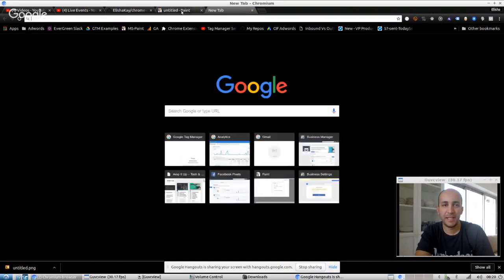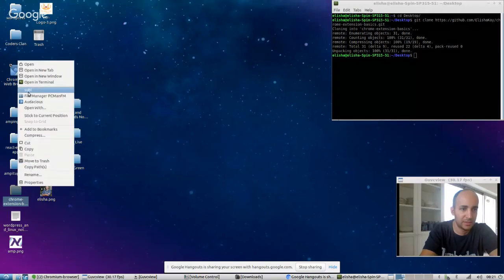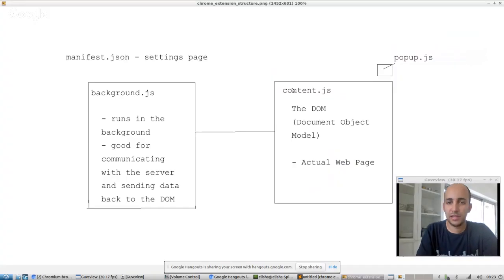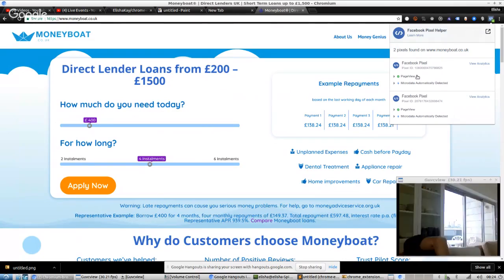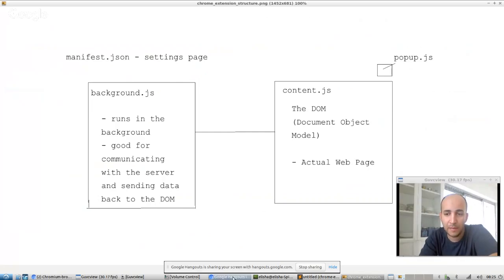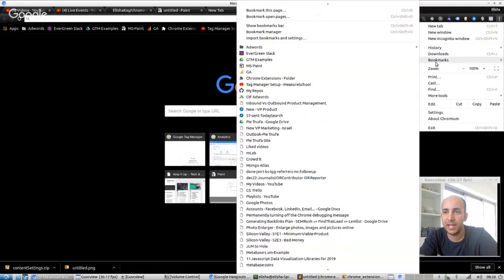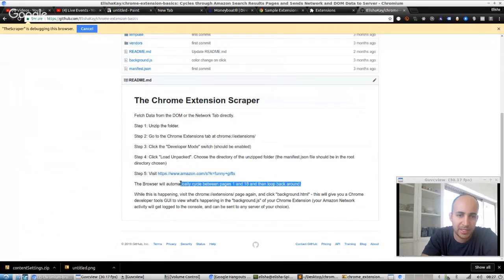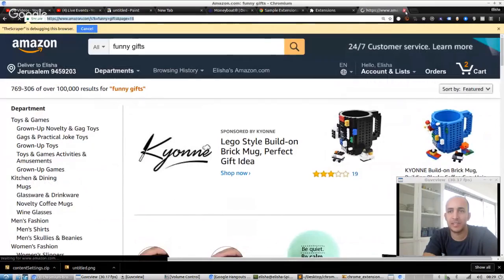Chrome Extensions - Tutorial - Part 1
How to build a Chrome Extension which scrapes Amazon.

"How to get the source code to any Chrome Extension"